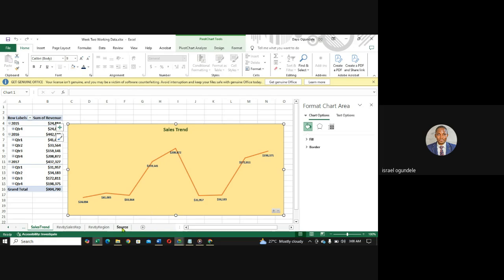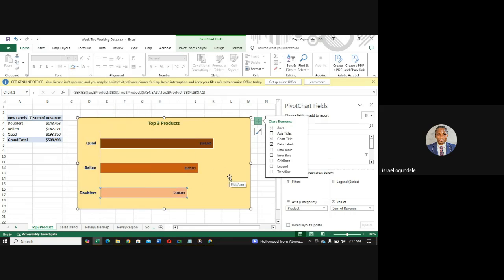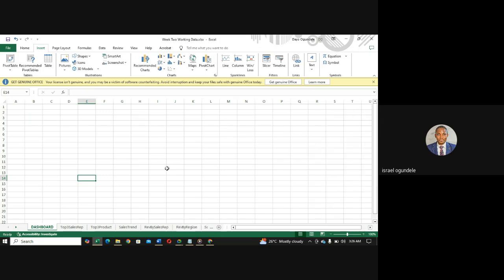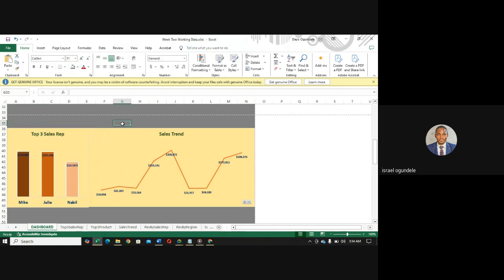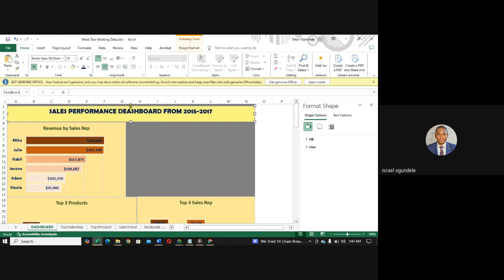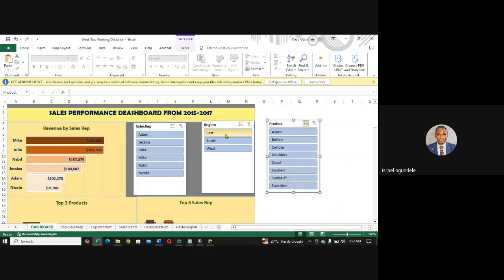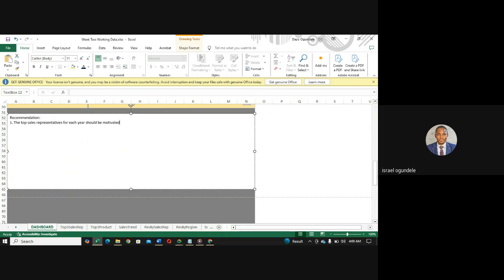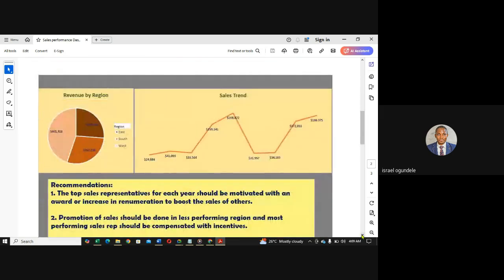Creating Dashboard and Telling Stories in Excel | Part 2